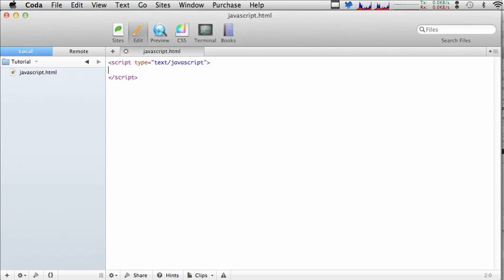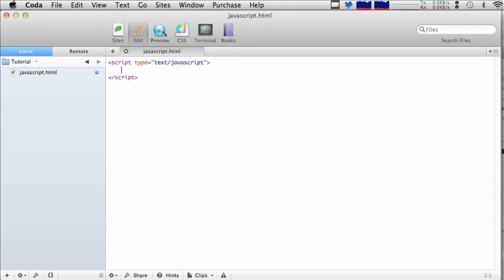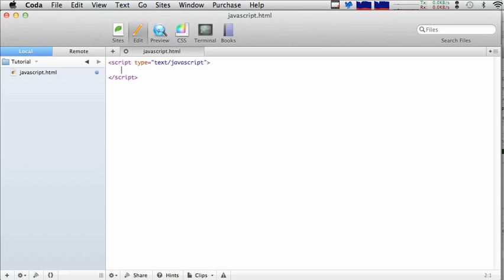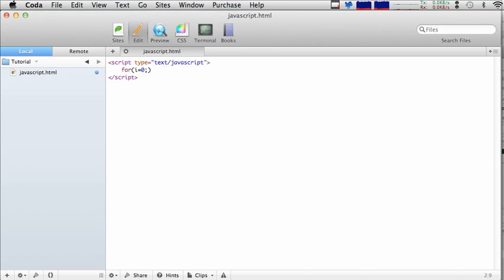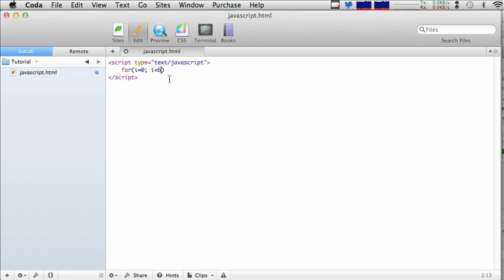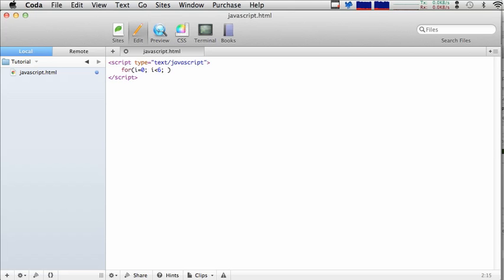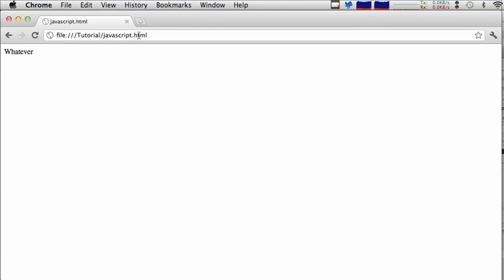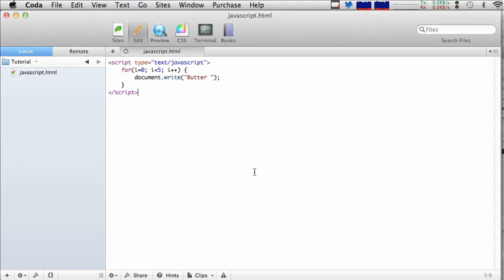JavaScript - Lesson 4 - For Loop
For loop. YEAH!

So the first time it ran, i was 0, i was less than 6 so it ran.
then i was 1 for our second time, i was 2 for our third time, i was 3 for our fourth time, i was 4 for our fifth time. It didn't stop because on our sixth time, i was 5, which is still less than 6, so it ran again until the seventh time, when i was 6.

The reason you normally start i at 0 is so that you can put in how many times you actually want it to loop in the second condition. I guess I was thinking about something else.